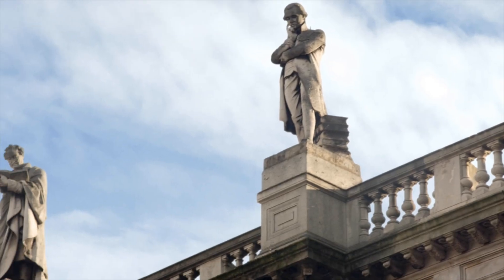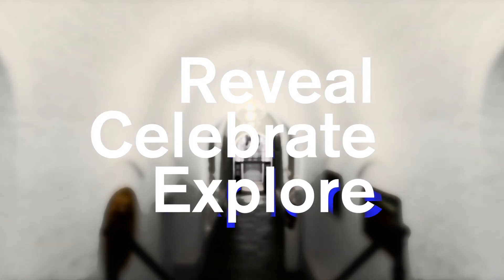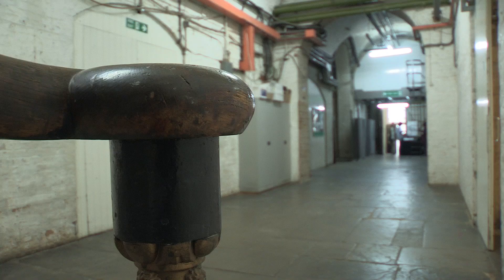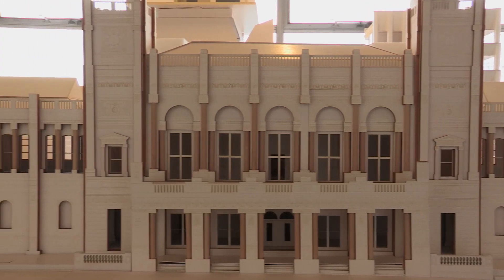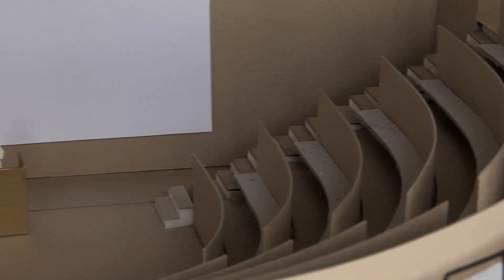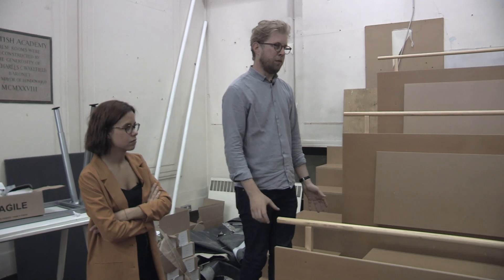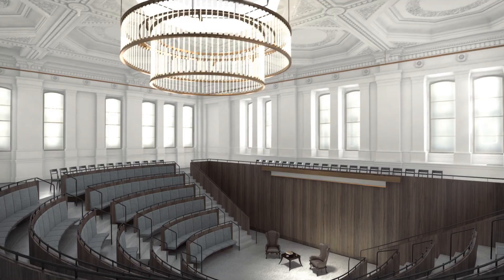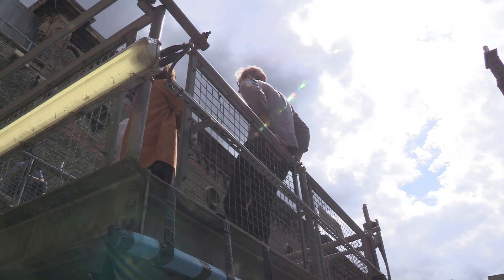RA250 stories part 1: The architects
David Chipperfield Architects has been given the task of uniting the Royal Academy’s two buildings – Burlington House and 6 Burlington Gardens – into one cultural site, and creating new spaces such as a link bridge and lecture theatre.

Nick Hill, Associate Director of David Chipperfield Architects, discusses what’s involved in bringing the project from concept to reality with DCA architects Maria Giramé and Jonathan Cohen.

Visit the RA250 page for more information about the plans for our 250th anniversary in 2018: